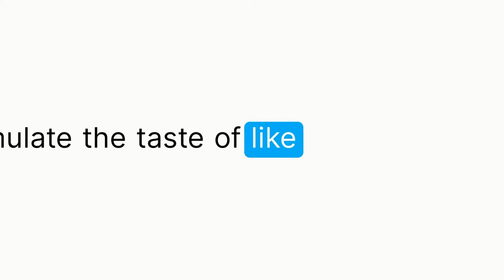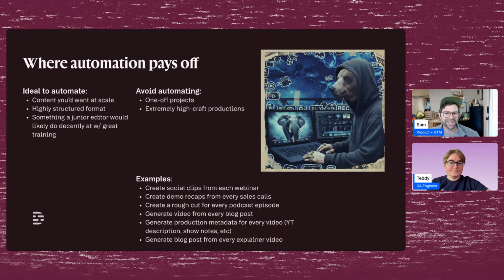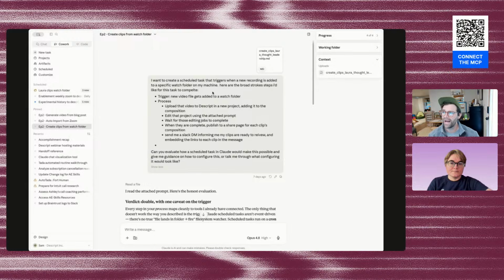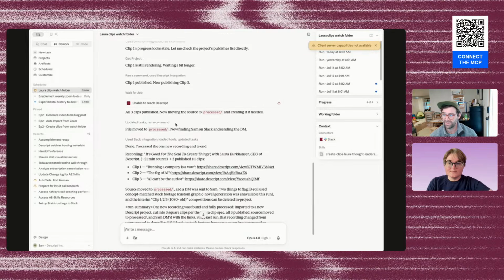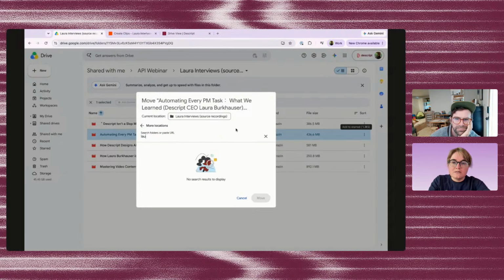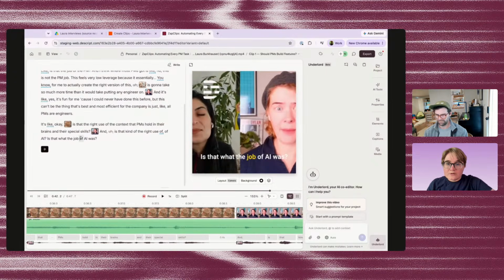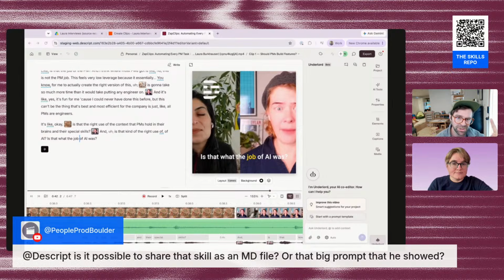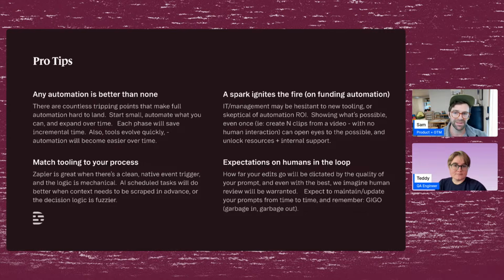How to Automate Your Content Pipeline: Claude, Zapier & Descript's API - Webinar Ep. 2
Automating your content workflow isn't about replacing the edit — it's about not being the one who has to press start. In this follow-up webinar, Descript's Sam Drezen and Teddy Clegg take last week's AI editing skill and turn it into an actual automation: a scheduled task that watches a folder, imports new recordings, cuts branded social clips with Underlord, and pings your team on Slack when they're ready to review.

They build the same pipeline two ways — once with a Claude scheduled task, once with Zapier and Descript's API — so you can see which fits how your team already works.

In this session:
✅ How to tell if a content workflow is actually worth automating (and when it isn't)
✅ Building a scheduled task in Claude that turns new recordings into clips automatically
✅ Setting up the same automation in Zapier using Descript's API
✅ Where Underlord gets you 90% of the way there, and where a human still needs to step in
✅ Live Q&A: multi-brand setups, branded intros/outros, prompt templates, and what's next for Descript's publishing integrations

***That's where the clip-editing skill used in this demo gets built from scratch.

Chapters:
0:00 – Cold open (AI-editing sketch)
2:39 – Welcome & recap of Episode 1
4:20 – What "building your first automation" means
6:22 – Where automation actually pays off
9:12 – Mundane tasks vs. creative craft
12:39 – The automation recipe: trigger, process, output
14:49 – Today's build: podcast-to-clips pipeline
16:22 – Demo: Claude scheduled task
21:04 – Sample clip playback
22:22 – Q&A: why not just record in Descript
27:02 – Q&A: what the Descript API can do
30:14 – Demo: same automation in Zapier
36:22 – Zapier clip playback
41:32 – Q&A: publishing, multi-brand, face tracking
51:28 – Prompt templates for Underlord
54:18 – Pro tips for automating without losing quality
59:10 – Closing thanks
1:01:04 – Bonus sketch